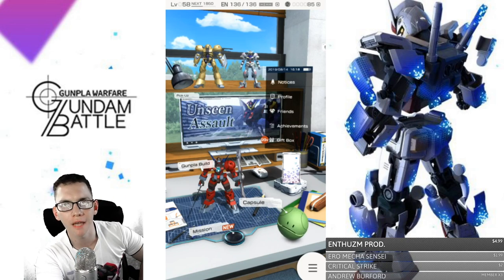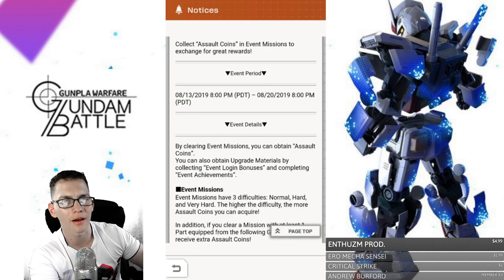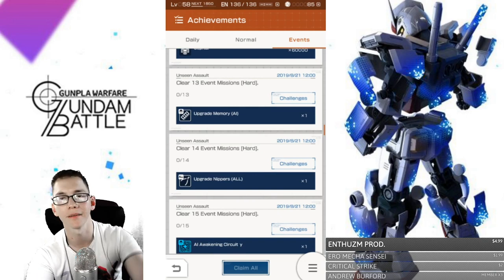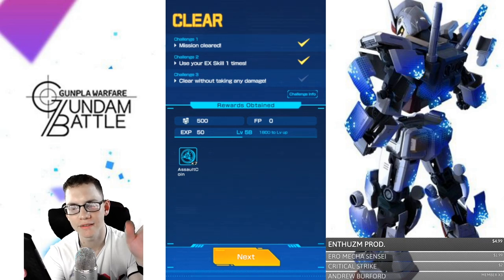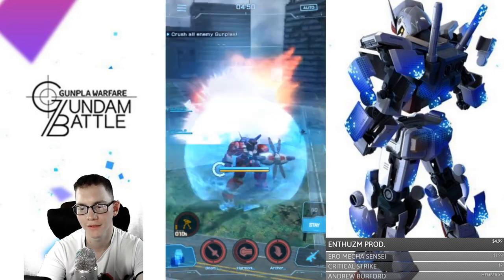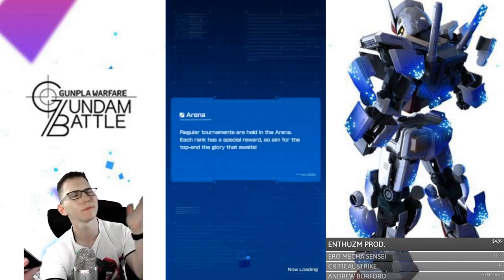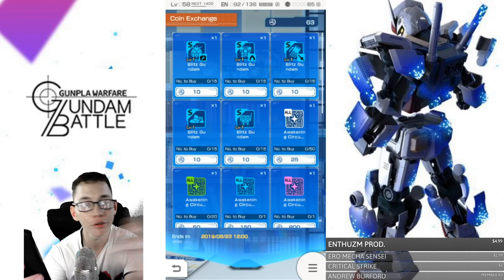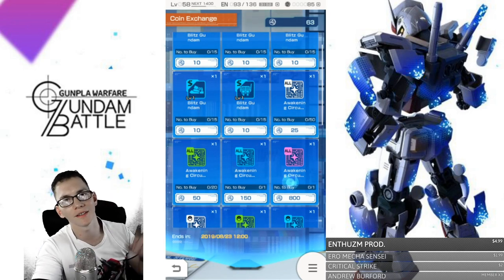Unseen Assualt Event Overview | Gundam Battle: Gunpla Warfare